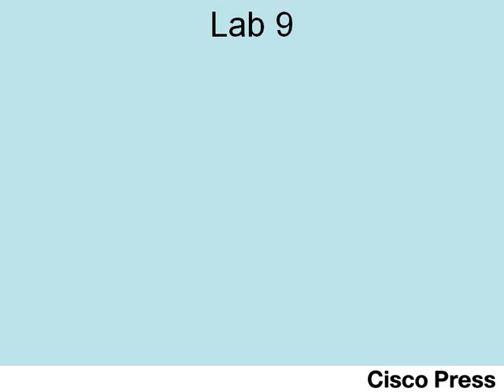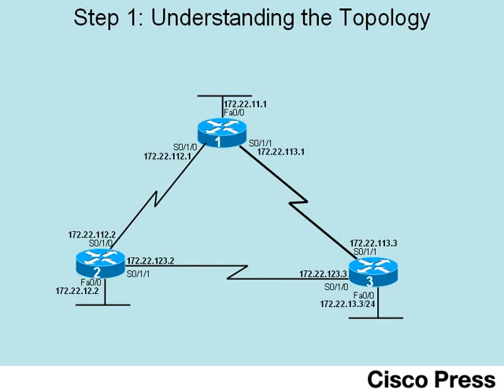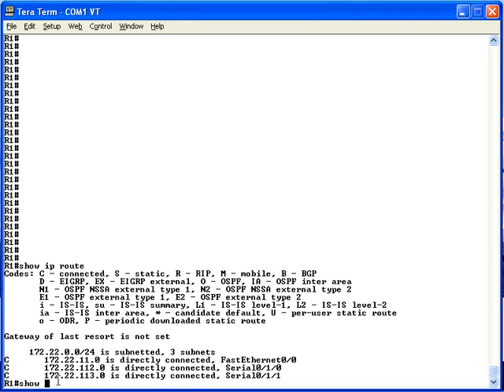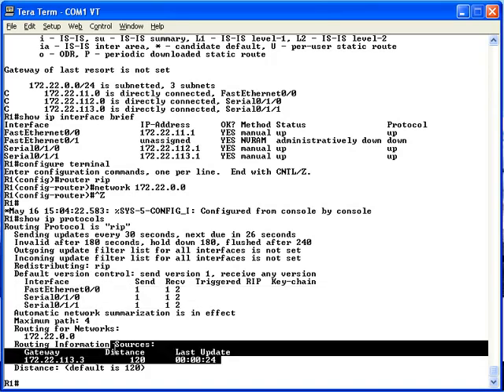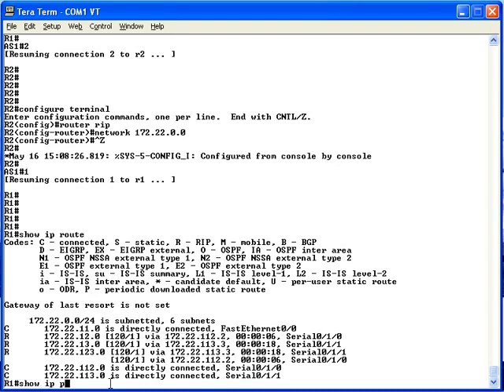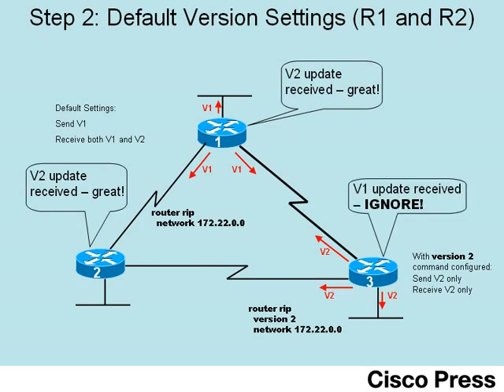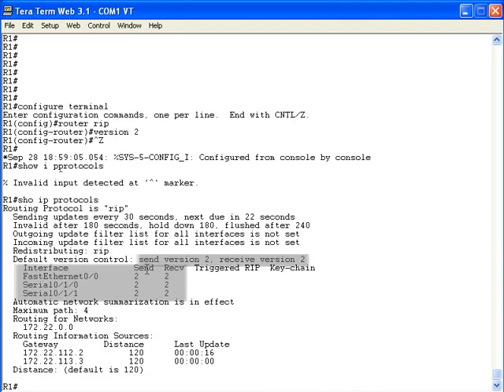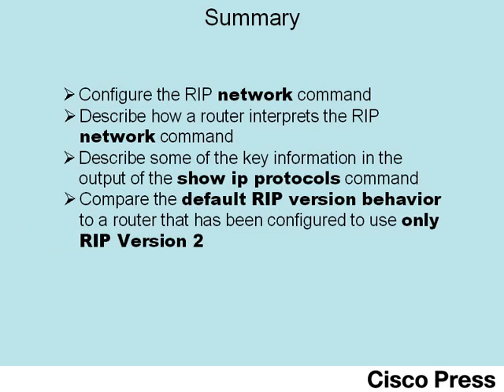Lesson 13 - YouTube